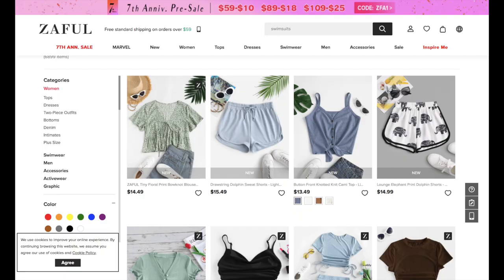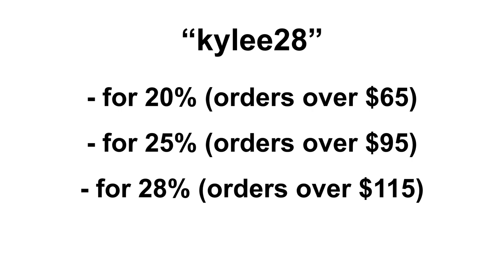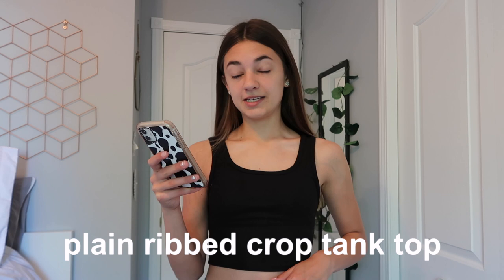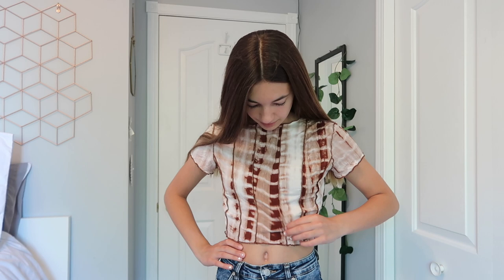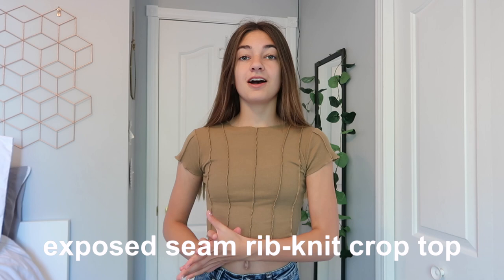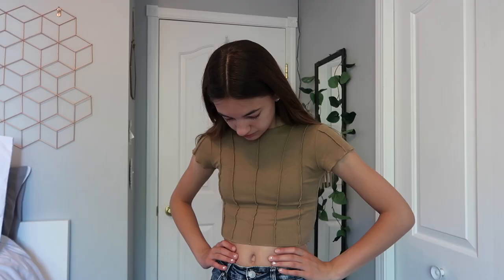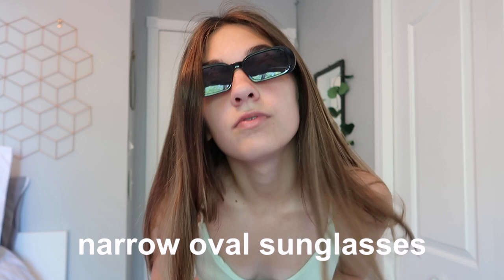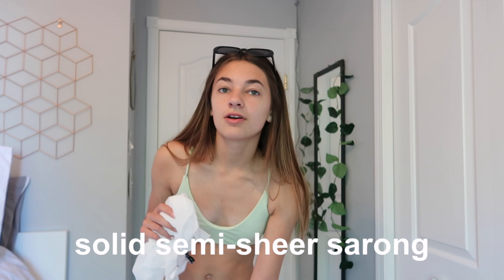summer zaful try-on haul! (swimsuits, accessories, etc)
xoxo
kylee